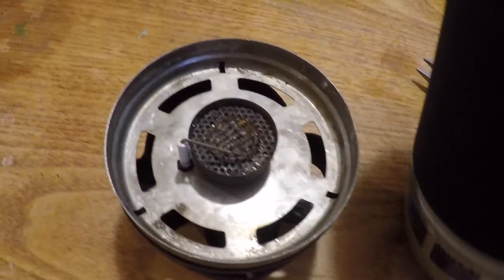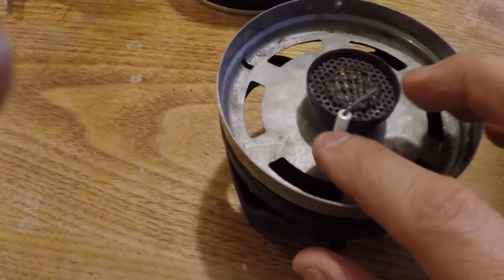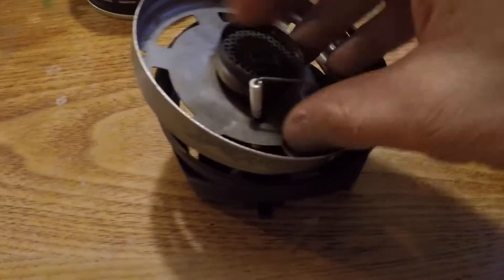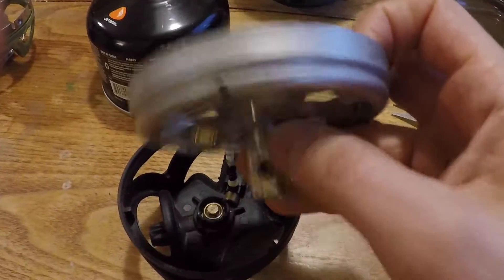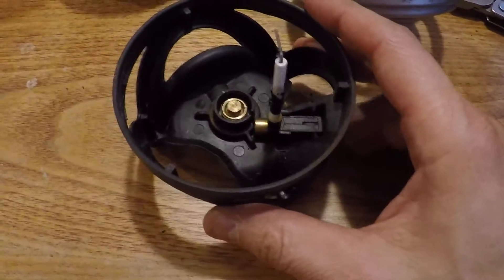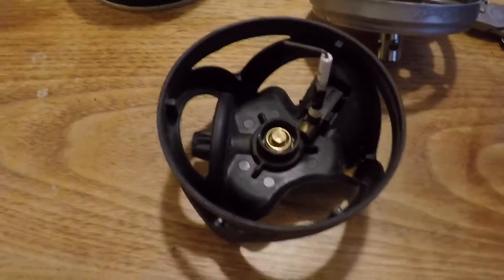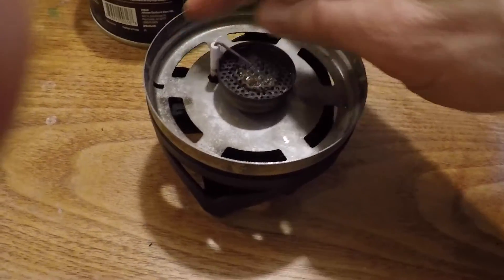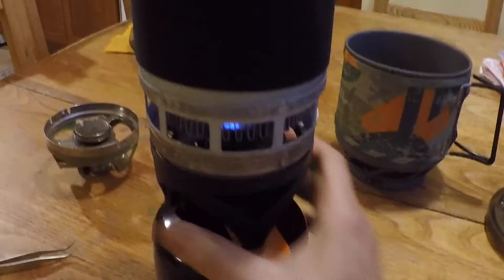No spark on your Jetboil Piezo? How to fix a broken piezo ignition on your classic Jetboil.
In this video, I'll show you how to fix a cracked ceramic housing on a classic Jetboil backpacking stove. If you are clicking the piezo and you are not seeing a spark, this is usually the problem. The fix is easy so don't buy a new ignition just yet!